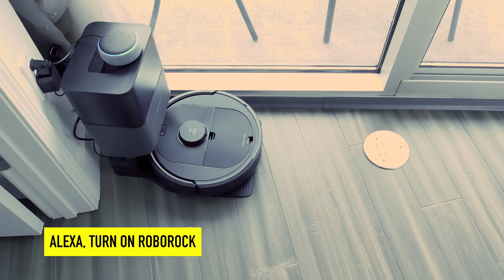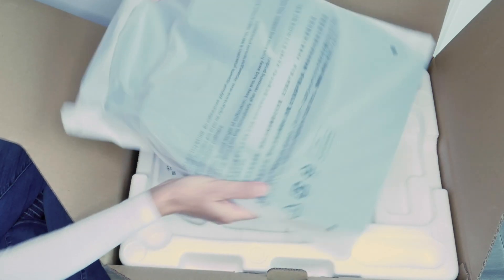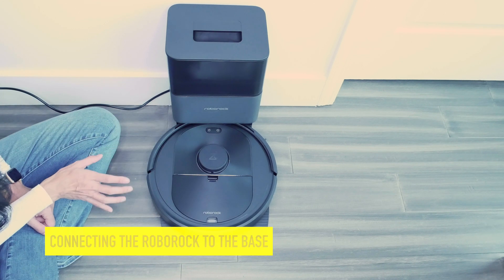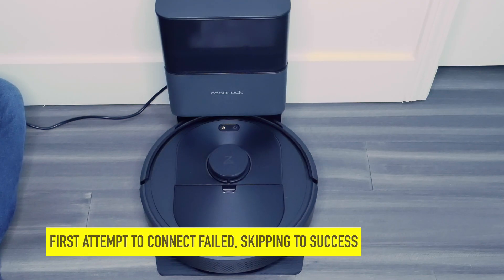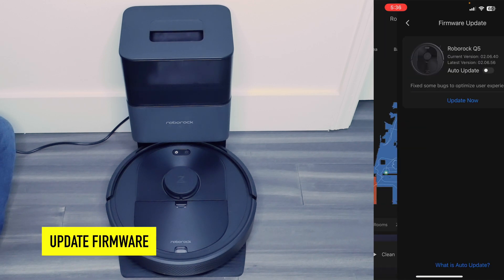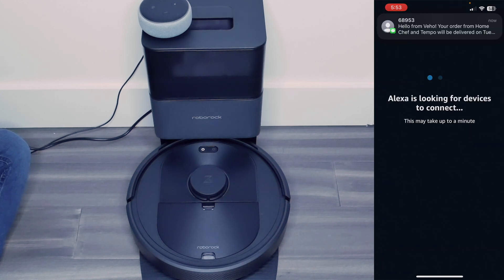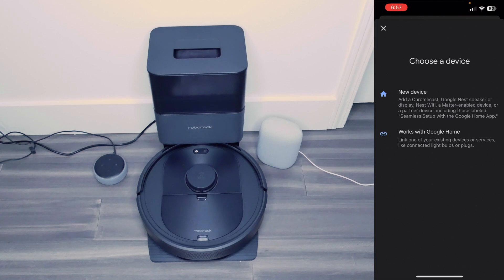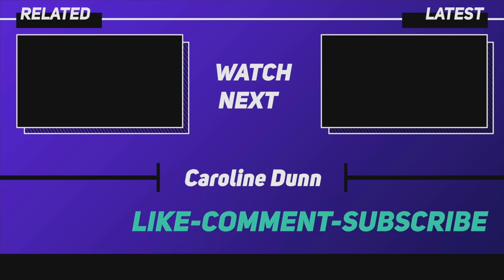How to Connect Roborock Q5+ with the Roborock app, Alexa and Google Home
In this video, I’ll connect my new Roborock Q5+ with the Roborock app, Amazon Echo, and Google Home.

0:00 Alexa Demo
0:08 Google Home Demo
0:48 Unboxing
1:21 Assembly
1:52 Plugged In
2:14 Charging the Roborock vacuum
2:38 Setting up the Roborock app
4:19 Update Firmware
4:39 Setup with Alexa
5:45 Change Roborock’s name
5:56 Alexa Demo
6:18 Setup with Google Home